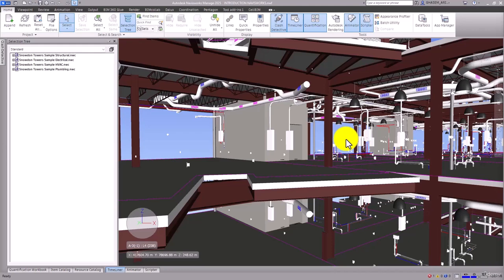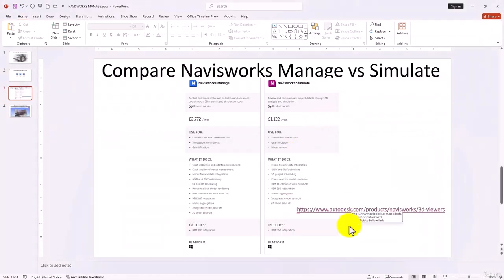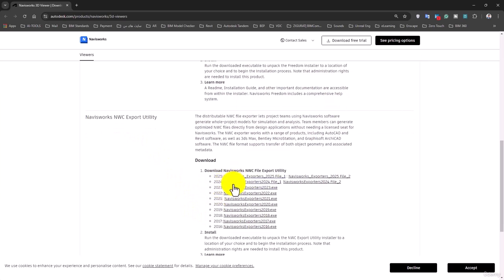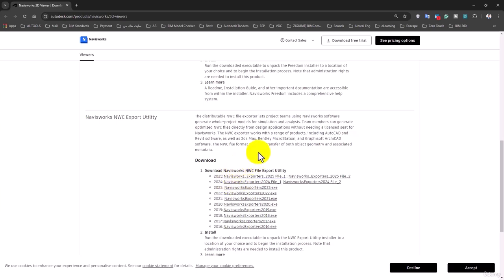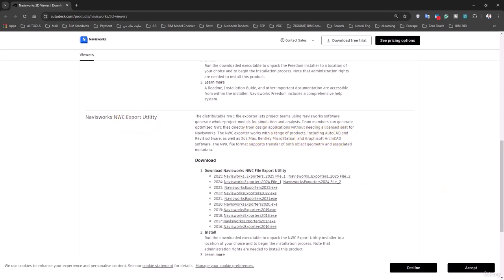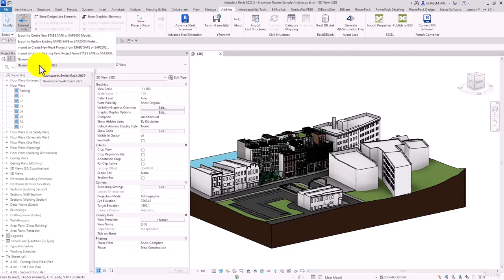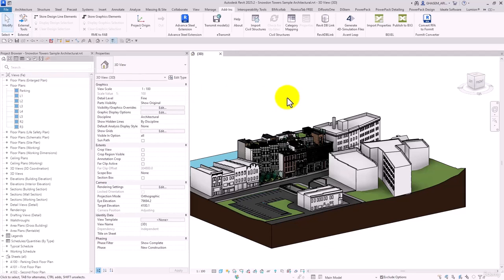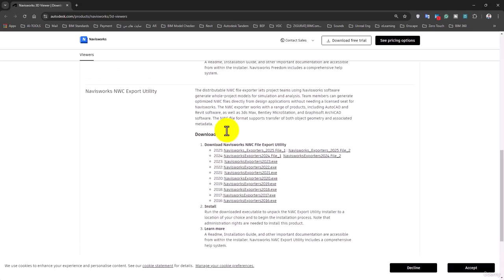3 Installation of Navisworks and Add Ons